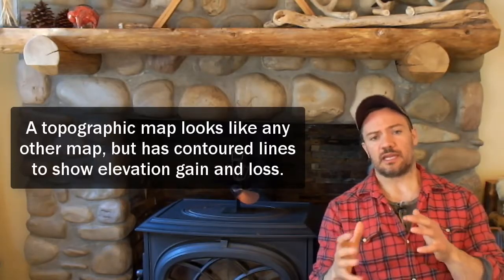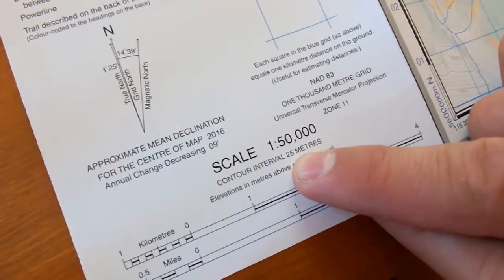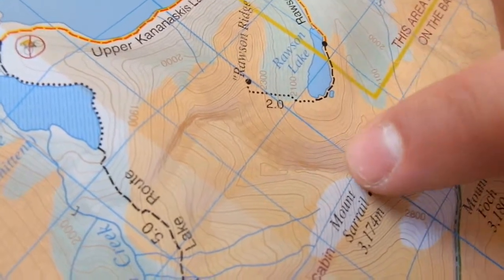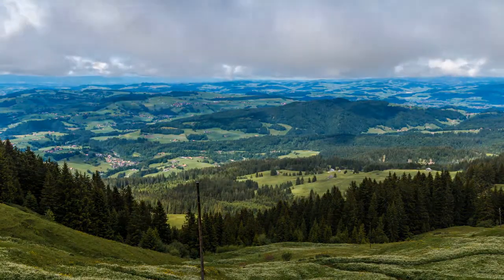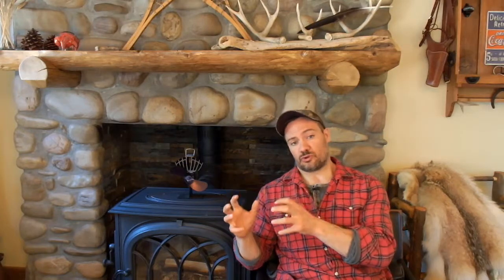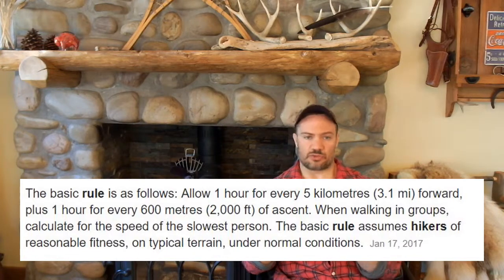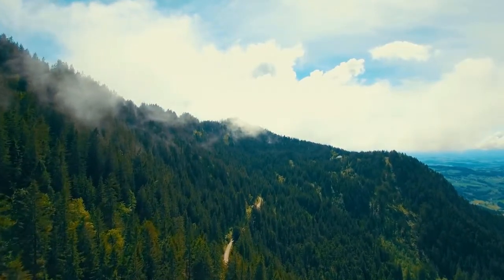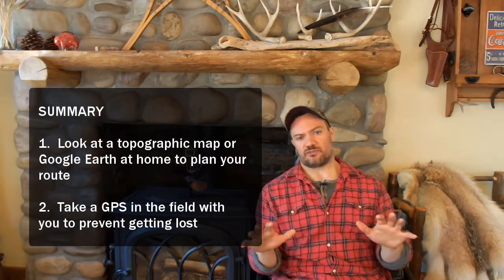How to Read Topographic Maps (A Guide For Hunters & Hikers)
If you're a hunter or hiker it's important to understand how to read topographic maps.

While I think that reading topographic maps are a tool in the toolkit, they are not likely to be what separates you and a trophy buck.

First, let’s talk about what a topographic map is:

It is a map like any other, except for it has contour lines which show the topography of the landscape. Each separate line shows an increment of elevation. The increment is dependent upon the scale of the map. 40 meters of elevation per contour line is a standard scale. Each contour line is a closed circle and when you cross a circle you have either lost or gained an increment of elevation.

By interpreting a topographic map you will be able to build a mental image of what a landscape looks like. In fact, while I was taking a course on topographic maps the instructor would give the class a map and then would make a 2D drawing of what we saw. Then the instructor would post four landscape pictures on the classroom screen and ask which image represented the map, and further where was the picture taken from on the map. By studying topographic maps closely enough, you will build the skills to draw accurate mental maps of what a given landscape would look like.

Now in many hunting situations, a topographic map is not going to assist you in hunting deer. Thinking of any of the prairie states or provinces. Great hunting grounds and deer habitat but the landscape is flat. And that’s where the discussion ends.

Topographic maps are useful tools for exploring landscapes that have diverse topography. It can be a navigational tool either during an expedition or while planning out your hunt our scouting area in advance.

One thing that I do find useful I using topographic maps is plotting out a hiking route and then calculating the net elevation I will lose or gain while hiking. This allows me to think about how much travel time I need to account for. Naismith’s rule provides that you should allow for one hour for every 3 miles (5 km) forward, plus an additional hour for every 2,000 feet (600 m) of gained elevation. So if there is a lot of elevation on your planned route, you need to allow for more travel time.

However, unless I am in remote landscapes, planning a strenuous trek and in an area that has diverse topography, I will do not find the need to use a topographic map while hunting or scouting. If you are in one of those areas, it will be useful to understand the principles of topographic map reading, but you would be much better served with a handheld GPS.

I actually find Google Earth Pro to be a useful tool to scout out a new hunting area before setting out. Instead of studying a topographic map to build a mental picture, get on google earth and look at an actual picture of the area. The topographic map can enhance your understanding of the area, by showing you just how high or low the peaks and valleys are. Ut in today’s age of technology, you do not need to rely on topographic maps alone (so long as you have access to the internet). You can even plot routes along Google Earth that will give you net elevation gain and distance. And google earth will allow you to see cover, potential food sources, water and trails. Overall, I would look at Google Earth before using a topographic map.

Topographic maps are really only necessary for exploring remote landscapes. And sometimes the best place to find a deer is in your local corn field.